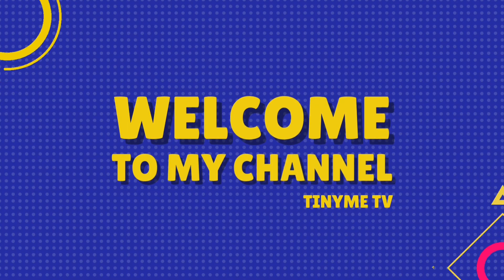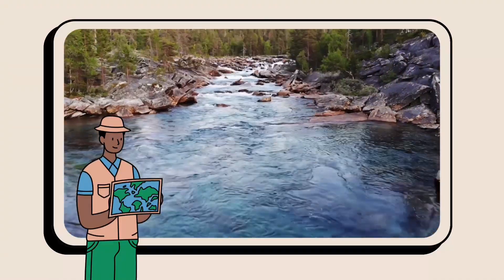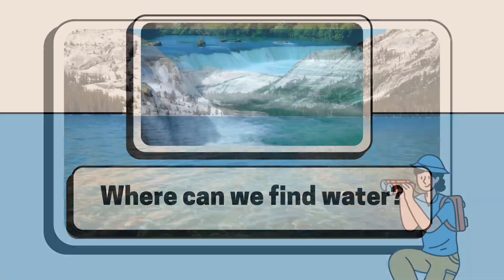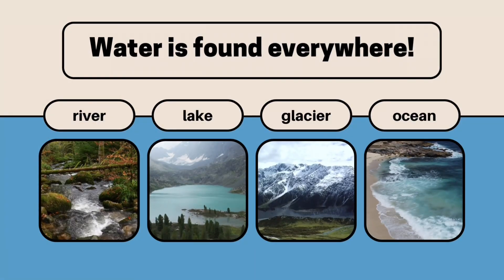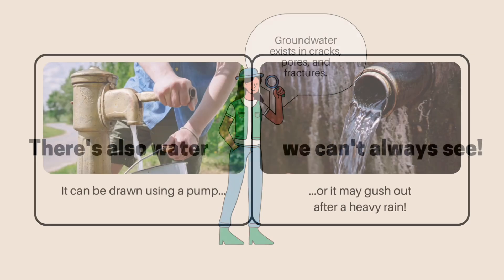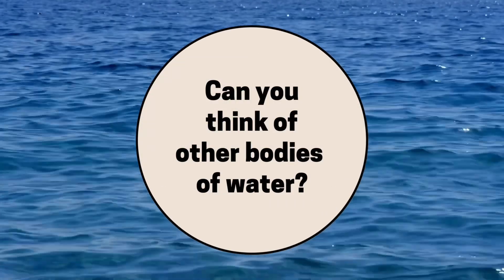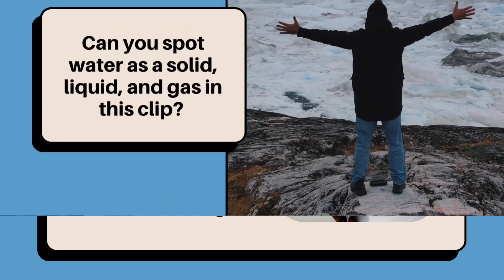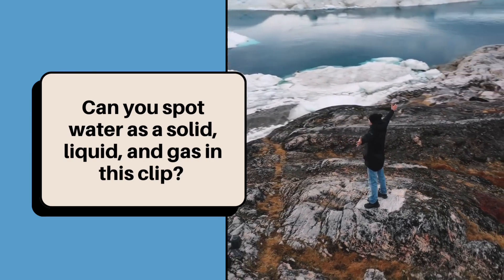Water Bodies for kids/ What are the different bodies of water?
In the video you’ll learn the different type of water bodies such as liquid, gas and solid.